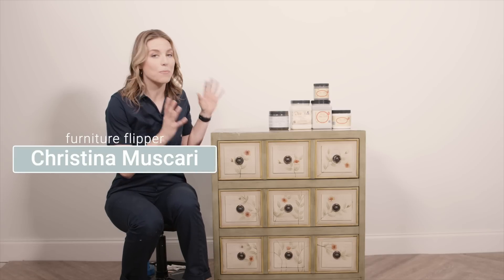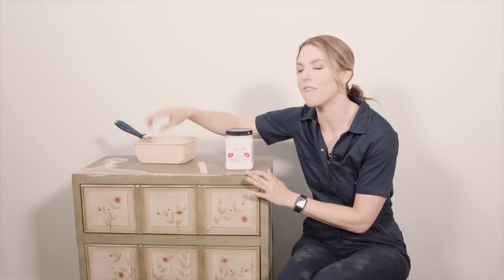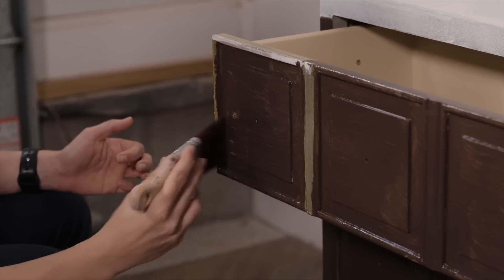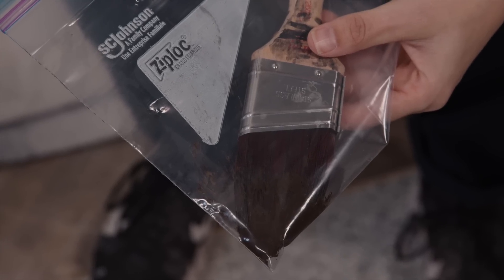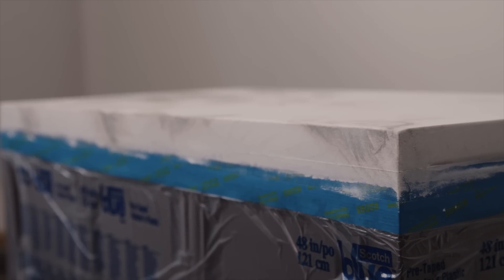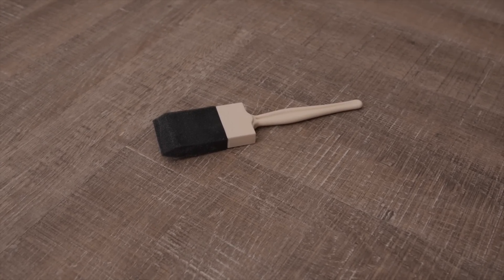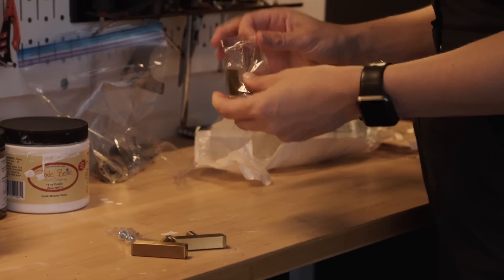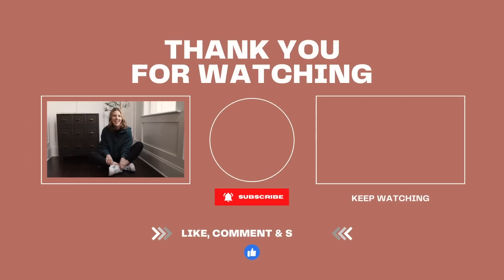Extreme Furniture Makeover // FAUX Carrara White Marble Top w/ CHALK PAINT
Tape and Painter's Plastic

Hardware Knobs
Respirator Mask
Women's Coveralls

l launched my first online furniture painting course with International Open Academy! Available for $49 and includes 2 hours of instruction at your own pace (Reg. $99 discount applied at checkout) The class is yours for 60 days, and if you enjoy it you can keep it for life for an additional $14.

newsletter